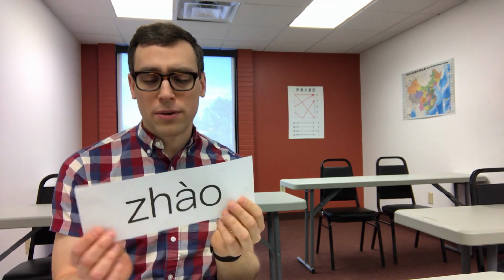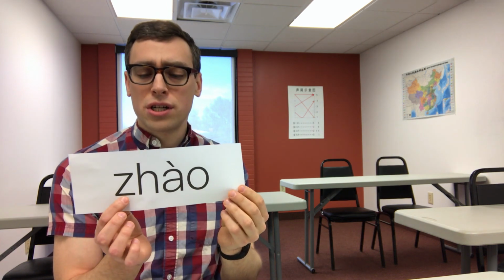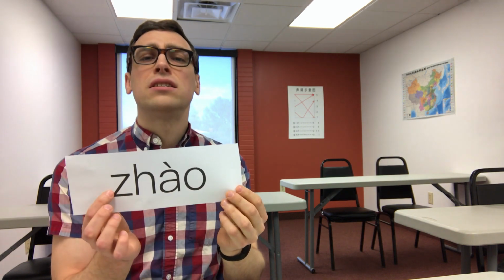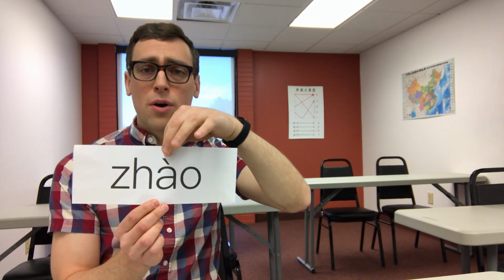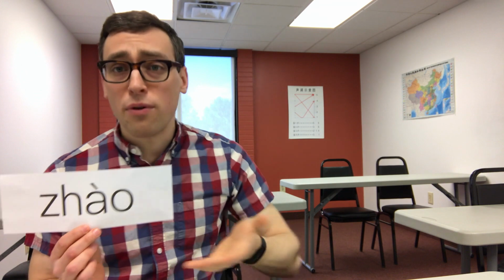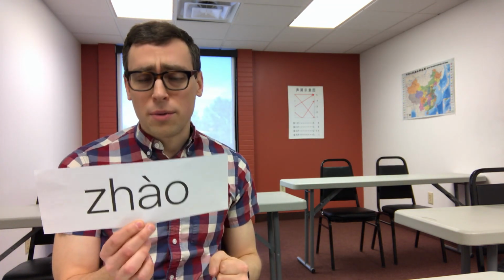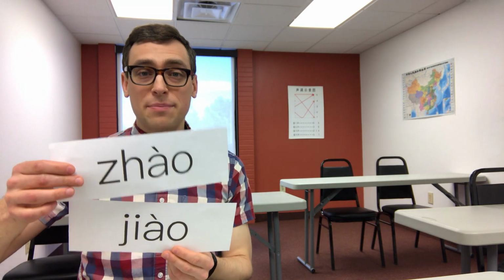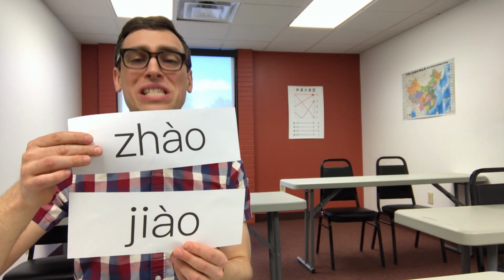Mandarin Pronunciation Practice (3) | Ask A Chinese Teacher #17 | Columbus School of Chinese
Learn more about the Columbus School of Chinese and our available online classes

Donald Newman demonstrates the difference between correctly pronouncing /zhao/ and /jiao/. This is episode #17 of the series "Ask A Chinese Teacher."